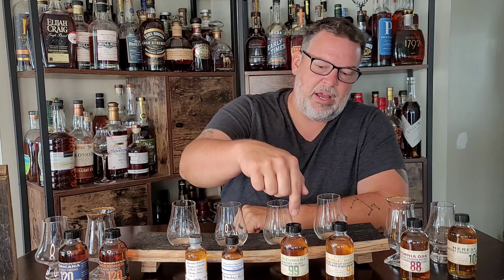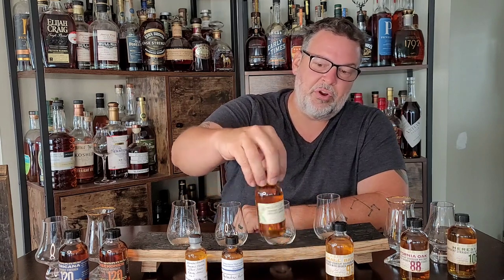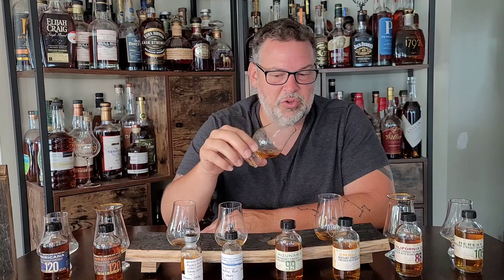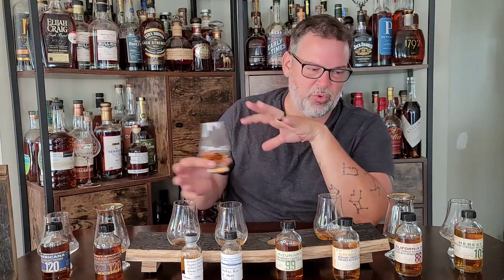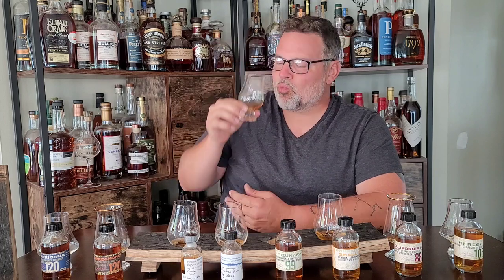Broken Barrel Whiskey, Product Line Exploration